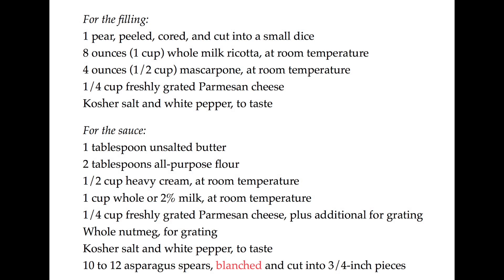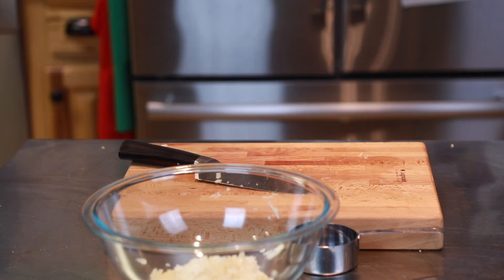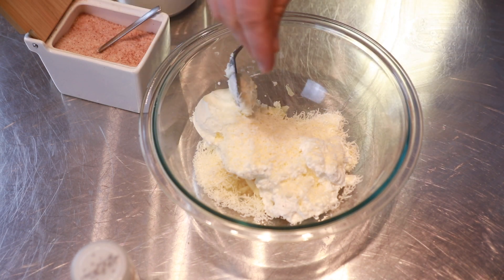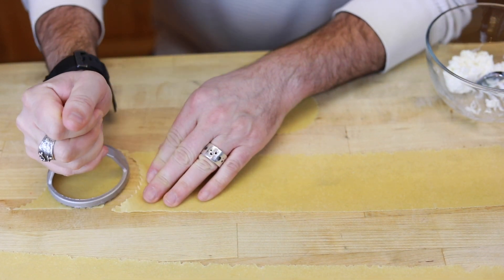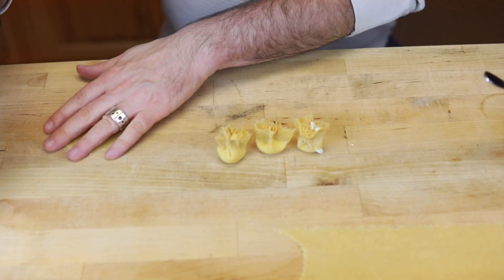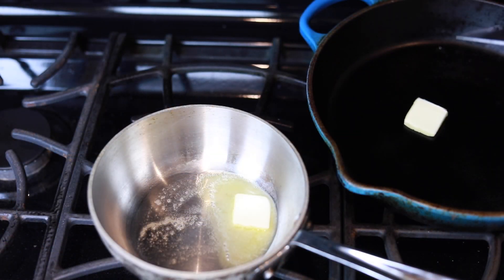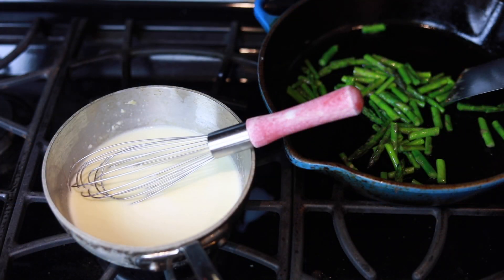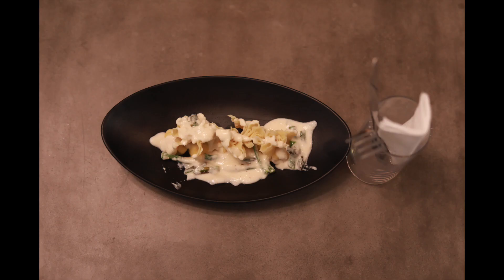Fiocchetti With Pear In Asparagus Cream Sauce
Fiocchetti are little pouches of pasta, filled, in this case, with a pear and cheese filling. The recipe is from Trattoria Quattro Leoni. Dr. Lou prepares the recipe at home, entirely from scratch.
The recipe takes a while to make if you are also making the pasta dough, rolling it out and cutting it. If you have the ability to buyer cuts fresh pasta, it would significantly decrease the amount of time spent on this recipe.

What you will need:
Pasta dough (pasta dough recipe on this channel)

For the filling:
1 Pear, peeled, cored, and minced into tiny pieces
8 ounces (1 cup) whole milk ricotta at room temperature
4 ounces (1/2) cup mascarpone at room temperature
1/4 cup freshly grated parmesan cheese

For the sauce:
1 TBL unsalted butter
2 TBL all purpose flour
1/2 cup heavy cream at room temperature
1 cup whole or 2% milk at room temperature
1/4 cup freshly grated parmesan cheese
Nutmeg (1 pinch)
10-12 asparagus spears, sautéed or blanched and cut into 3/4 to 1 inch pieces

Dr. Lou Jacobs
Board Certified in Perinatal & Pediatric Chiropractic
Jacobs Chiropractic Acupuncture, P.A.
Perinatal & Pediatric Chiropractic of Maine, P.A.
“Small office, Big Heart.”
138 St. John Street
Portland, Maine 04102
U.S.A.